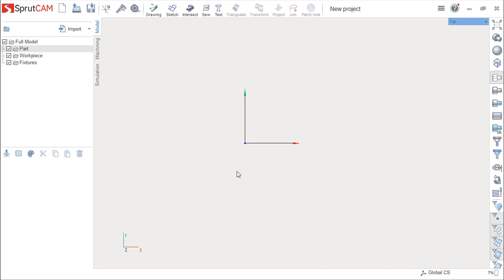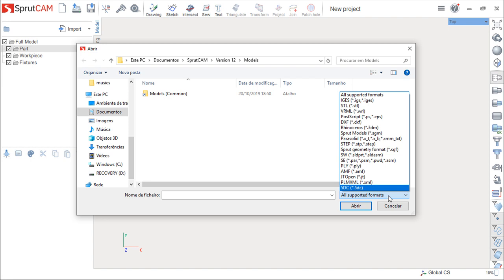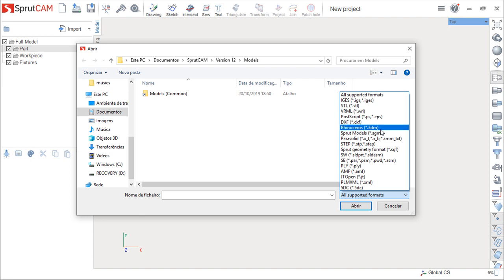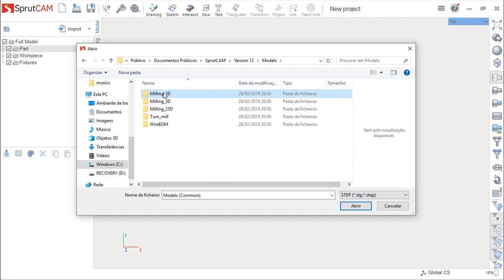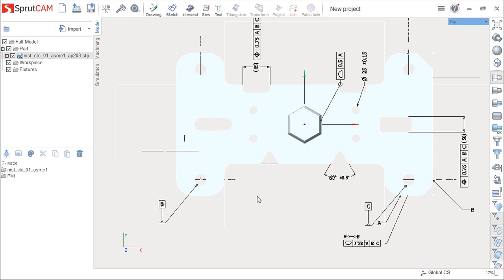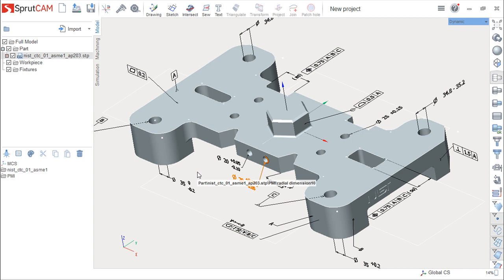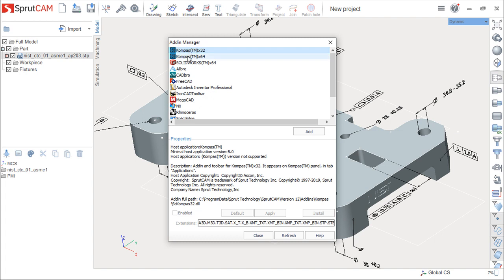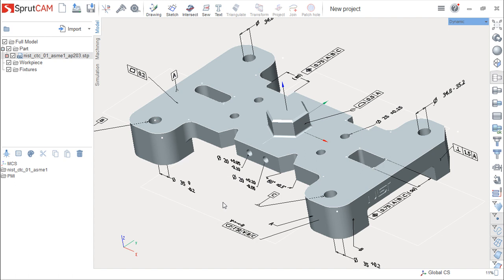SprutCAM v.12 English - Lesson 8/49 - Geometrical Objects Import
SprutCAM it´s a powerfull CAM system able to process any type of part complexity and calculate from 2 axis, until 5 axis toolpath calculation.

Besides this vídeo, you are able to find more detailed information about the lesson specifically and SprutCAM in general, in our reserved platform called, Area 51.